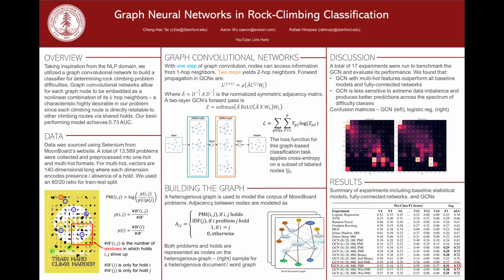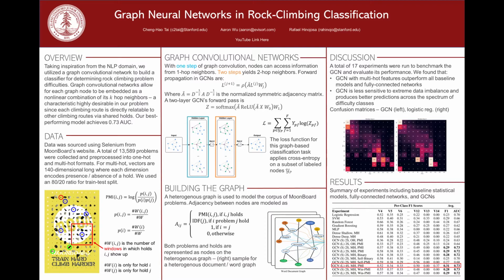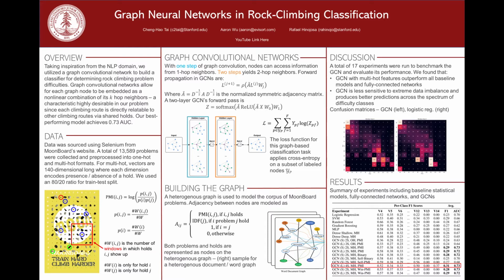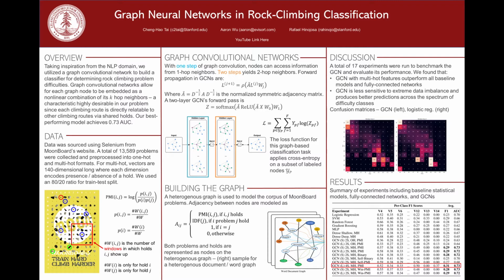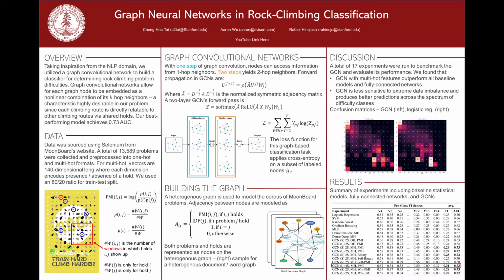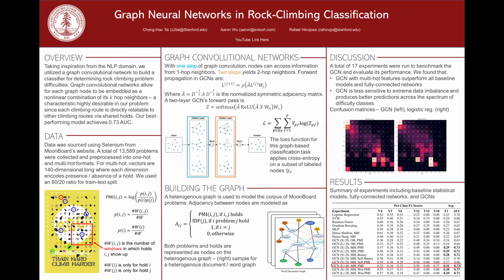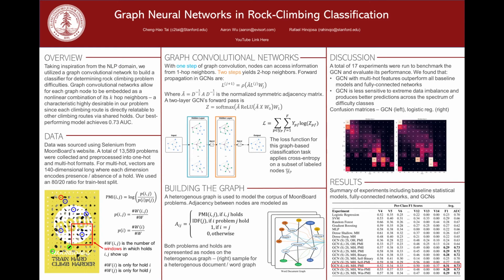Graph Neural Networks in Rock Climbing Classification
CS230 Winter 2020 course project poster presentation. Our topic was on applying graph convolutional networks in classifying route difficulties on the MoonBoard training apparatus.